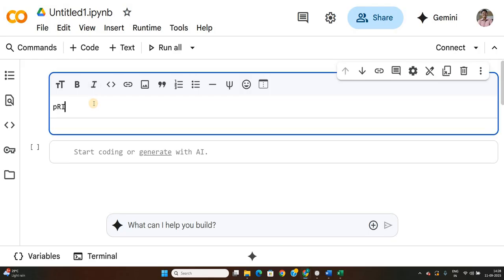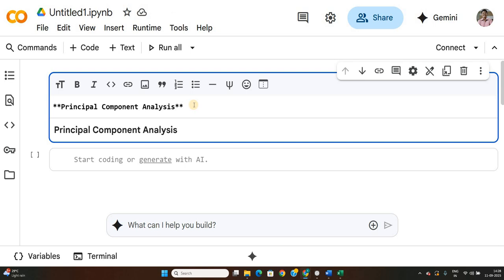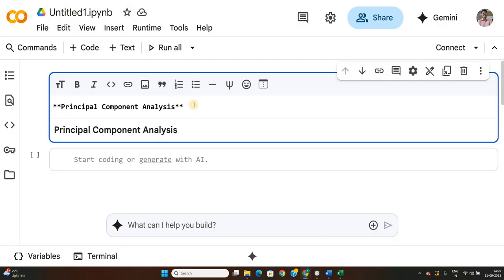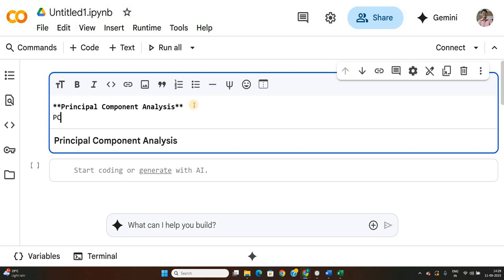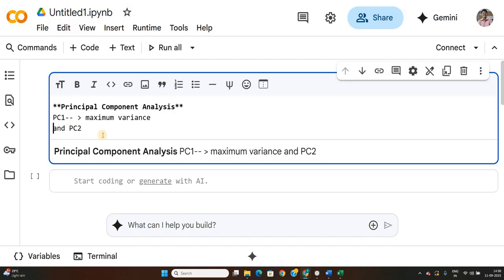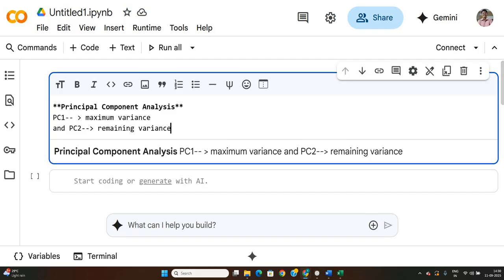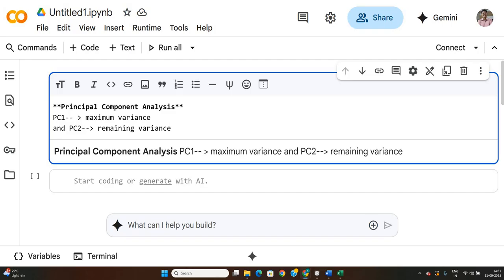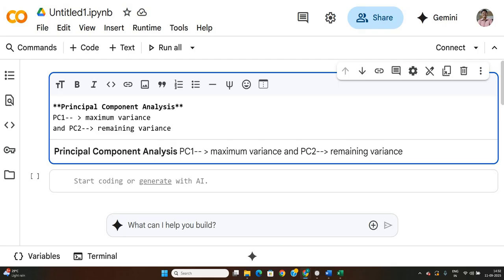ML 13 PCA theory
This video focus on the theory related to dimensionality reduction (Principal Component Analysis (PCA)) its advantages and uses